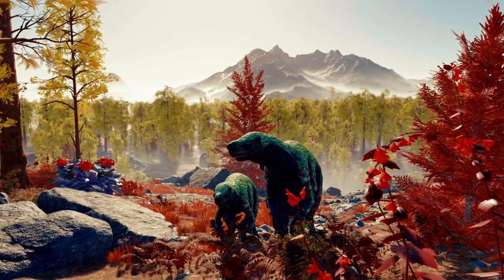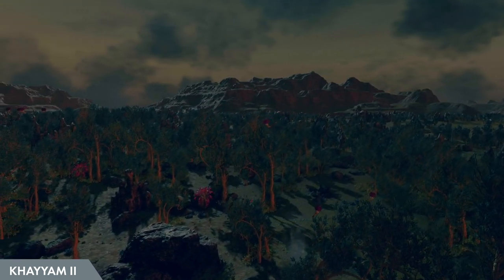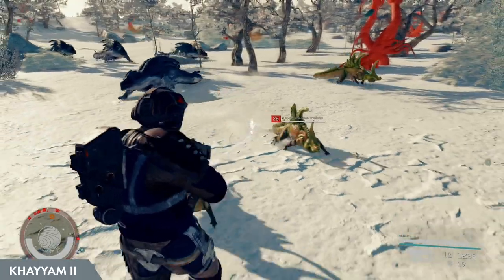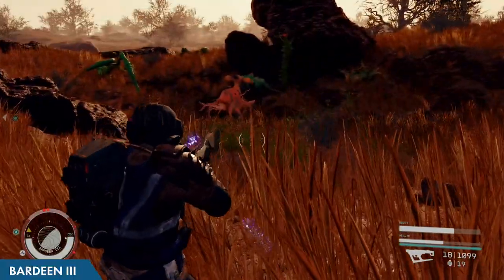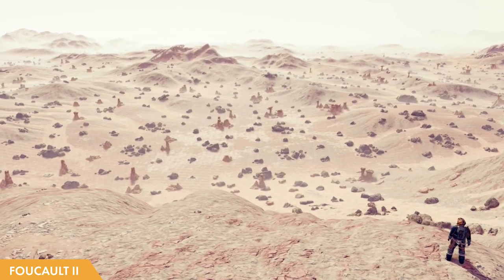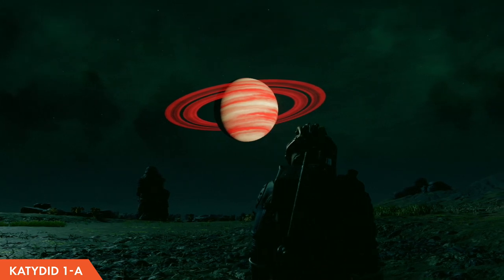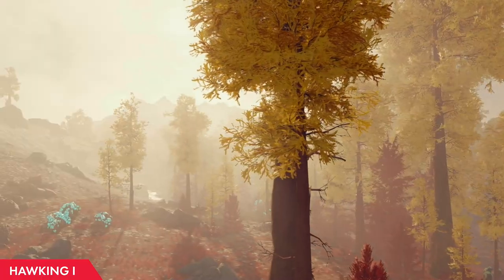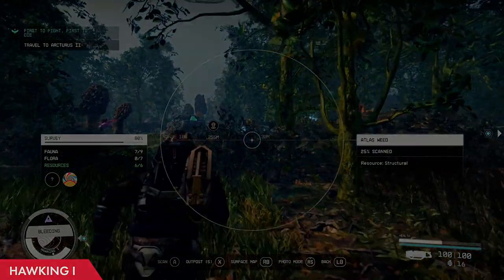Starfield Planetary Tour | 5 Crazy Planets | XP Farms | Wild Monsters | Rare Resources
In this Starfield guide, I will take you on a tour of 5 planets with some of the best locations for outposts, crazy monsters and XP farms, rare resources, and more!